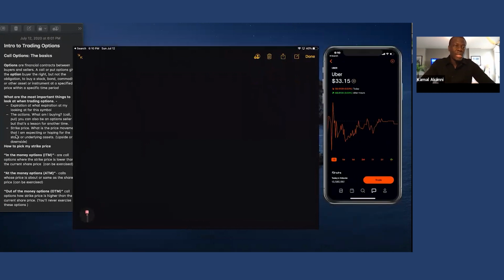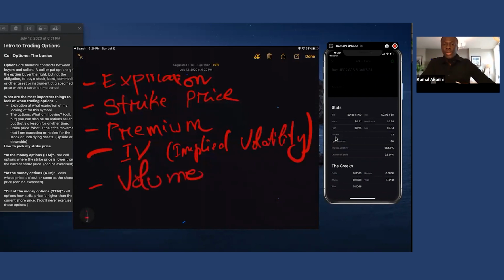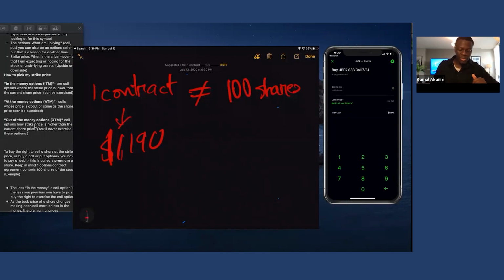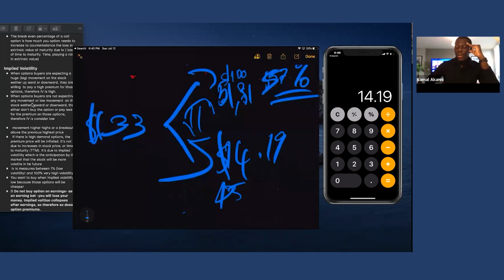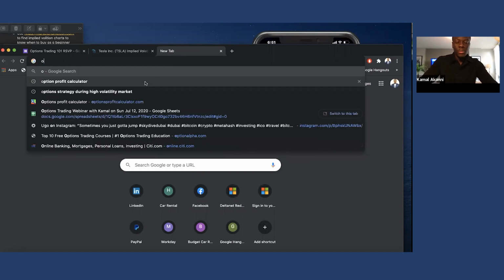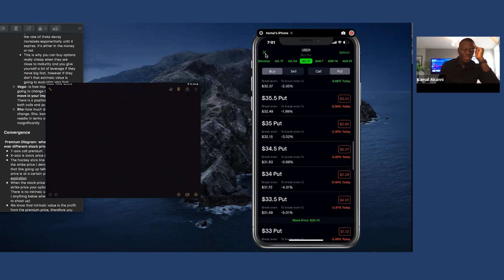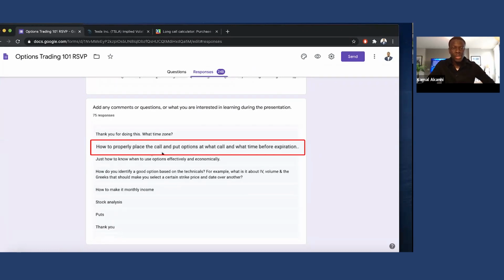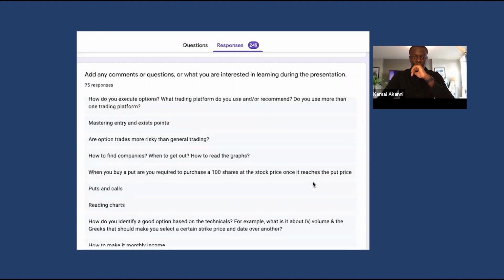How to Trade Options on Robinhood and TD Ameritrade for Beginners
By the end of this video, you should know how to trade options. Read the description I wrote below, copy and save it somewhere.

Download Robinhood. You get a free stock

Use to find implied volition charts to know when to buy as a beginner

to check how much you can make or lose based on your strategy.

Intro to Trading Options

Call Options: The basics

Options are financial contracts between buyers and sellers. A call or put options give the option buyer the right, but not the obligation, to buy a stock, bond, commodity, or other asset or instrument at a specified price within a specific time period.

What are the most important things to look at when trading options? -
- Expiration at what expiration at my looking at for this symbol
- The actions. What am I buying? (call, put) you can also be an options seller but that’s a lesson for another time.
- Strike price. What is the price movement that I am expecting or hoping for the stock or underlying assets? (Upside or downside)

How to pick my strike price

“In the money options (ITM)”- are call options where the strike price is lower than the current share price  (can be exercised)

“At the money options (ATM)”- calls whose price is about or same as the share price (can be exercised)

“Out of the money options (OTM)” call options how strike price is higher than the current share price. (You’ll never exercise these options )

* The less “in the money” a call option is, the less you a premium you have to pay.
* As the stock price of a share changes making each call more or less in the money, the premium changes

Premium
A premium can have
* Intrinsic value (IV- not to be confused with implied volatility that wrong)- the profit when you exercise a call. (Stock price-strike price x 100 shares)
    * Out of the money options have no intrinsic value because you cannot exercise  for a profit
* Extrinsic value- everything else “Premium minus - the intrinsic value” - there is still time until maturity for it to get deeper in the money so there is some value given to this call option because there is time left maturity.
    * When implied volatility  increases, so does Extrinsic value
    * Extrinsic value decays as time passes. This is called convergence or theta decay  You pay to play every day and every day until reaches maturity

* You never want to actually exercise the option, at maturity you just sell the contract to another buyer.
* The break-even percentage of a call option is how much your option needs to increase to counterbalance the loss in extrinsic value at maturity due to loss of time to maturity.

Implied Volatility
* When options buyers are expecting a huge (big) movement on the stock whether upward or downward, they are willing to pay a high premium for those options, therefore IV is high.
* When options buyers are not expecting any movement or low movement  on the stock whether upward or downward, they either don’t buy the option or pay less for the premium on those options, therefore IV is considered low
*   If there are high demand options, the premium price will be inflated. It’s not due to increases in stock price, It’s due to Implied volatility which is the anticipation by the market that the stock will be more volatile in the future
*  Iv is measured  between 1% (low volatility) and 100% very high volatility
    * If you buy an option and the stock price stays flat and your volatility drops, you can still lose money.

Use to find historical IV

Options Stats
* Bid= Buyers of the option-who want to sell at a lower price
* Ask= sellers of the option - who want to sell at a higher price
    * The difference in price between the bid and the ask is called the bid-ask spread where either the buyer or the seller is giving up some money.
    * The closer you are at the ask, that is if you buy at the ask price it will more likely be filled.
        * Low volume causes wide bid-ask spreads
    * The mark price- is the price between the bid price and the ask price

* Volume= the # of contracts traded. The higher the volume the better because when you are wanting to sell there will be people to buy
* Open interest- the # of contracts open in existence.

 The Greeks-what is affecting the price of the option
    * Delta- how much the price of your option premium will change when the underlining price goes up $1.

    * Gamma- is how much Delta changes with a change in $1 of the underlining stock price.  “Delta changes by a factor of gamma”
        * Delta is not constant.

* Theta decay- (time decay) how much you pay to play every day. How much you lose in premium every day.

Put Options
* You are betting on the stock price going down